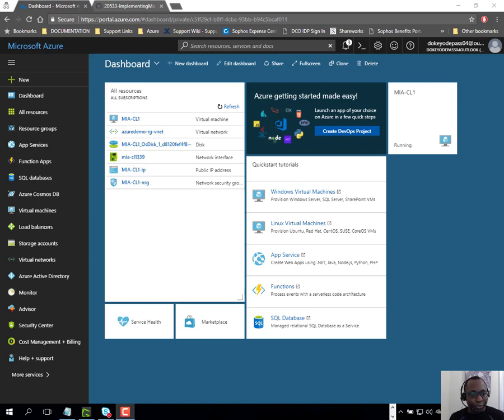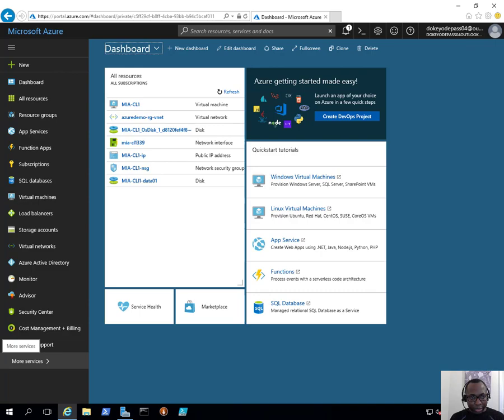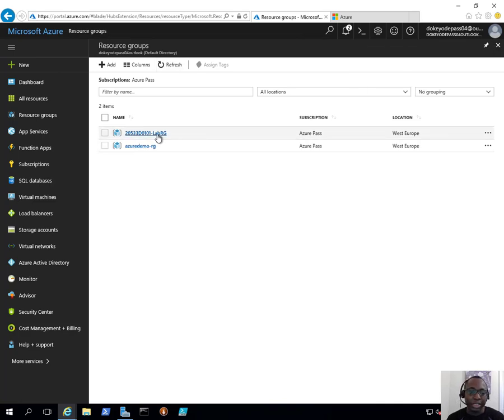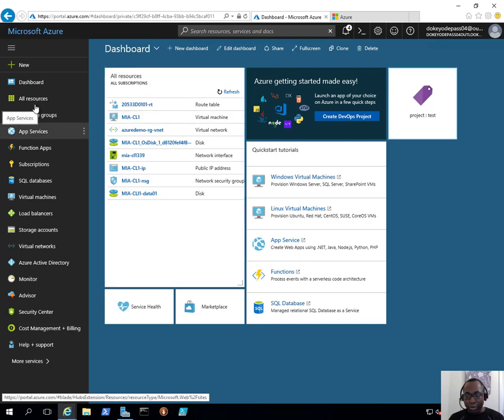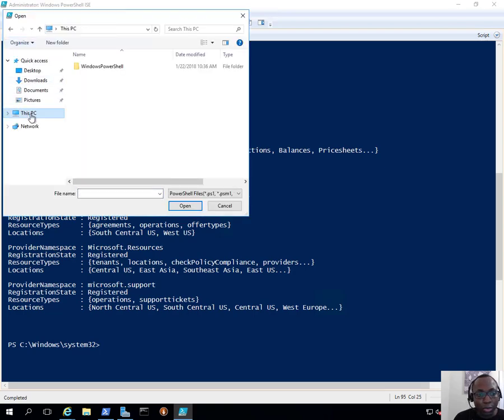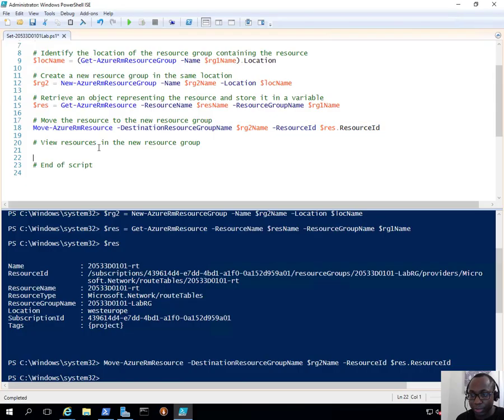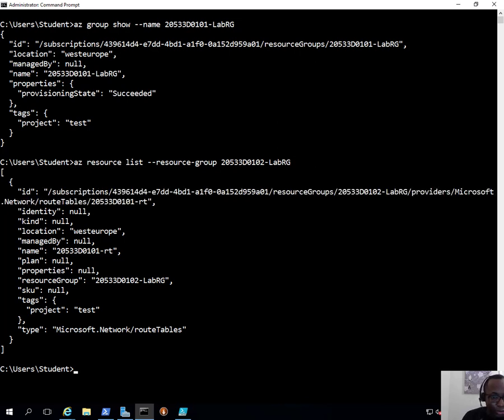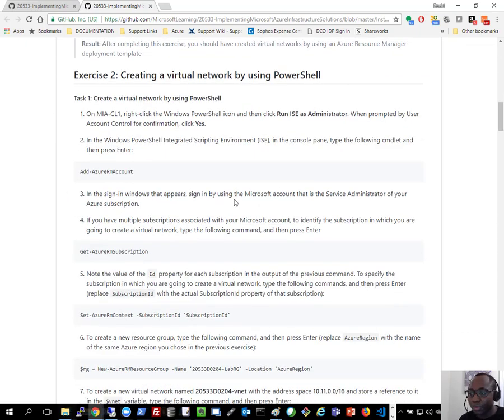Azure Beginner Demo Series 2 - Managing Microsoft Azure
In this demo, I went through different excercises and tasks of familiarizing ourselves with the Azure portals (notice that portals is plural), testing some Azure resource manager features and finally using Azure PowerShell and Azure CLI to manage our Azure environments